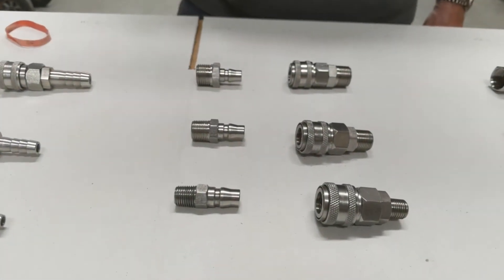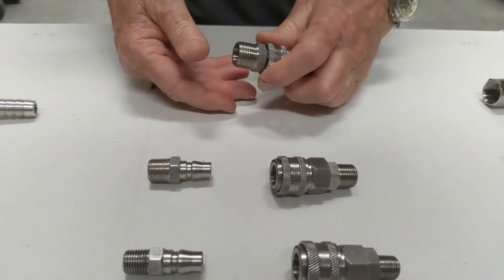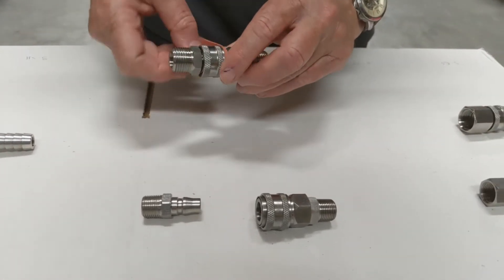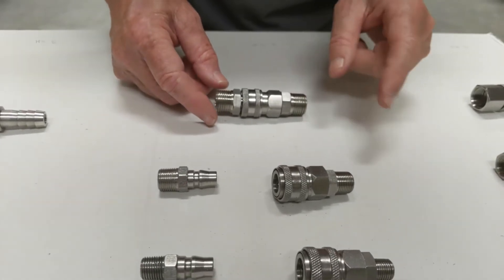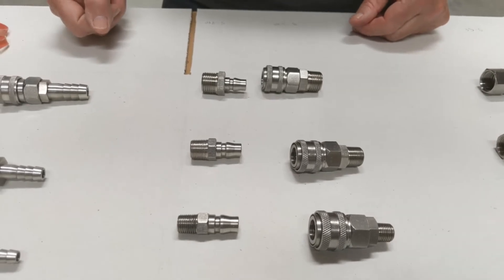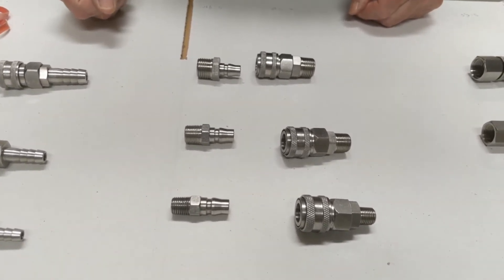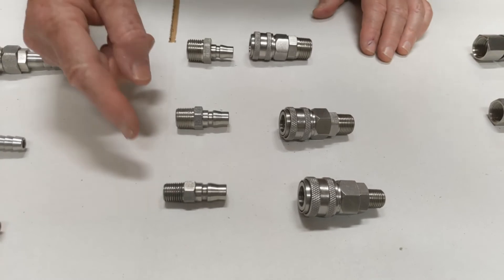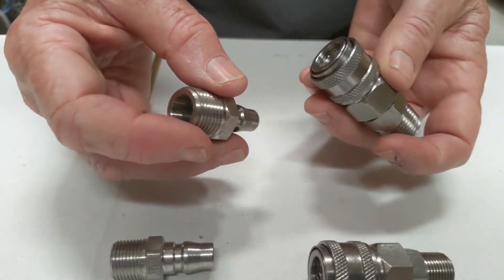Male Stainless Steel Quick Couplers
304 Stainless Steel male quick couplers. These are nitto compatible and are great where traditional plated steel ones corrode or in industries such as food and beverage that have caustic wash downs or in corrosive environments. This video shows how they are constructed and how to use them.